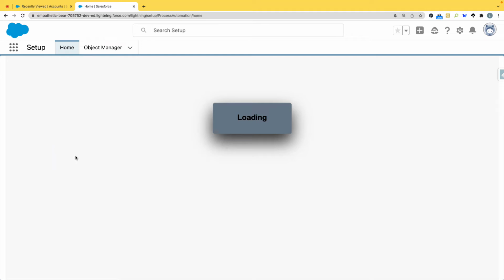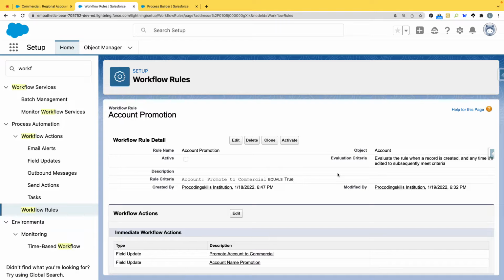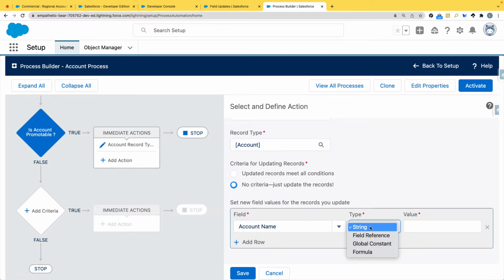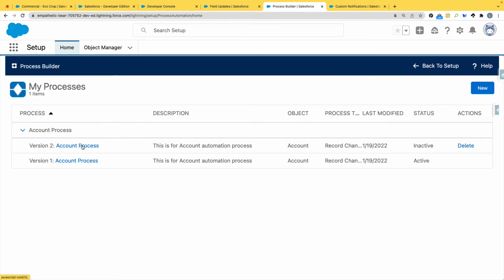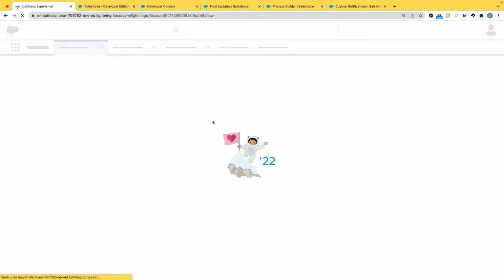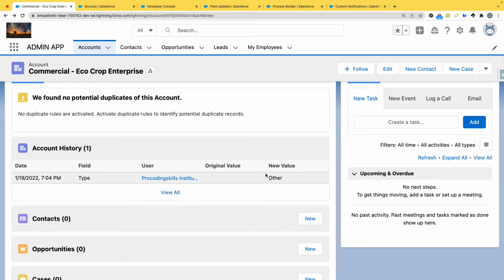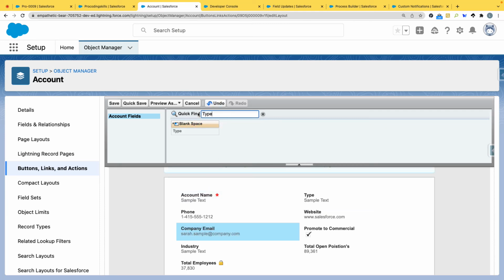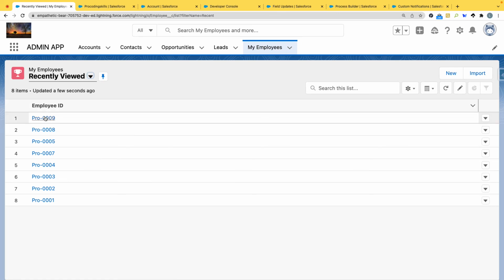Salesforce Automations using declarative tools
Procodingskills.com